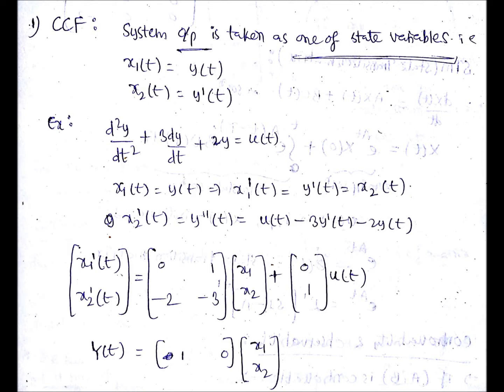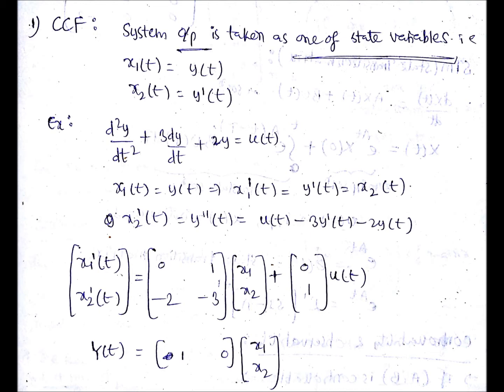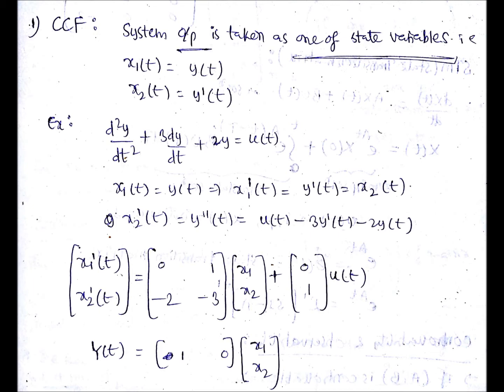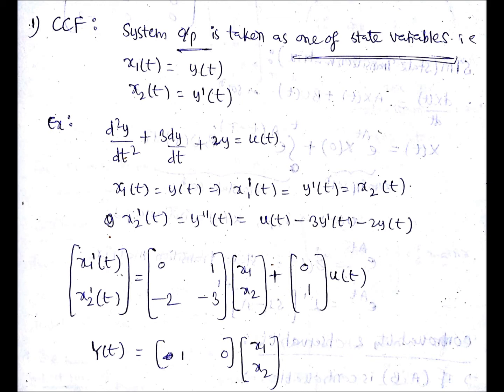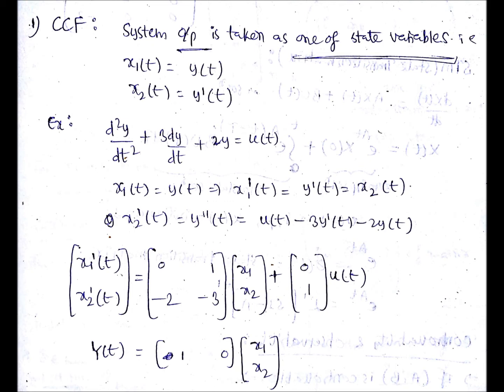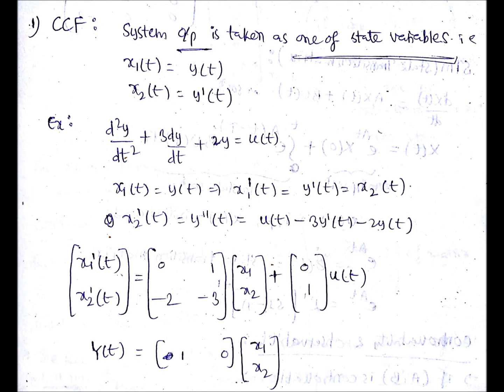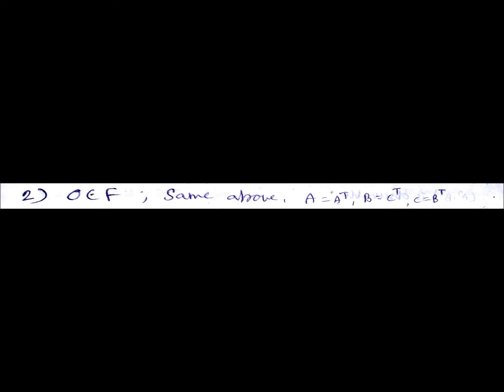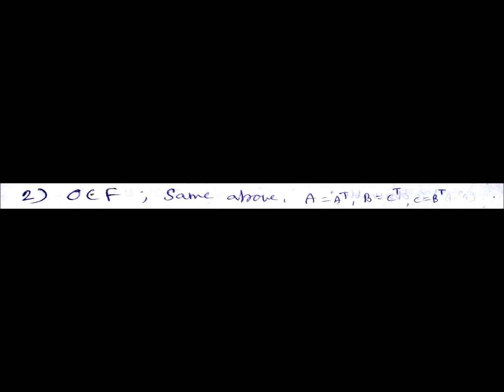Lec 32-Controllable & Observable Canonical Forms,Control Systems || Electrical Engineering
Controllable & Observable Canonical Forms,Control Systems || Electrical Engineering